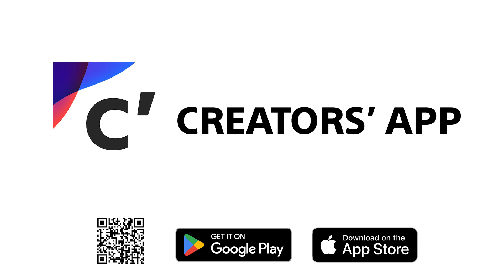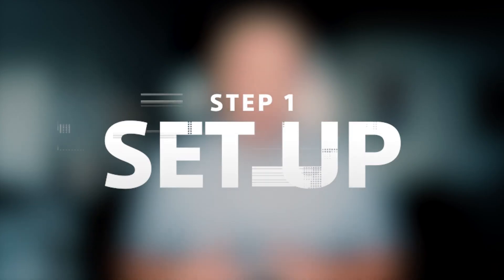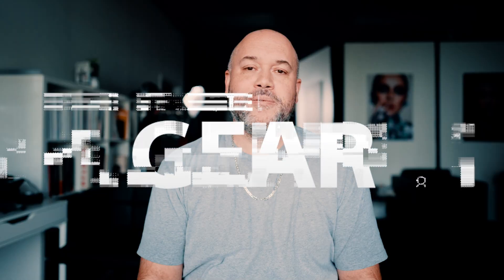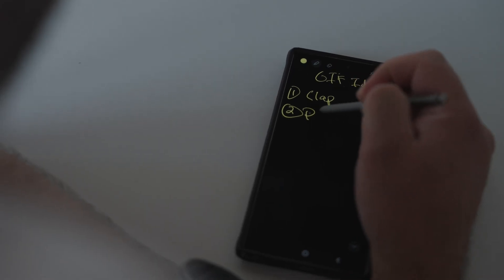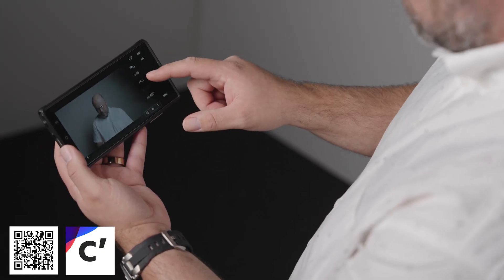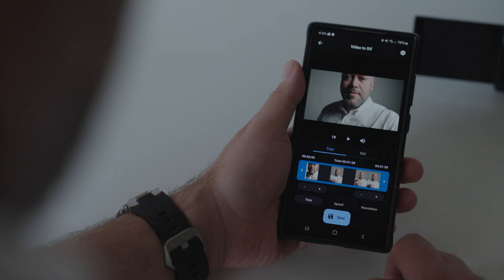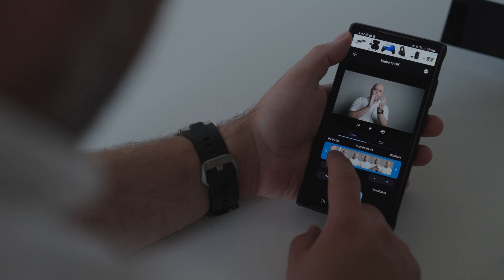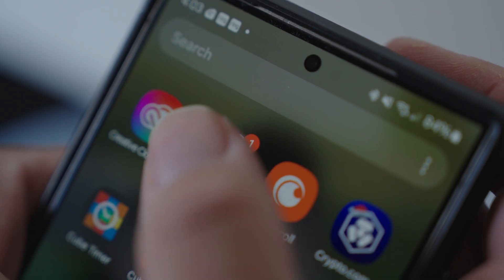How To Make Custom GIFs feat Sony Creators App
Here's how I make custom GIFs that I can use on social media and within my videos!